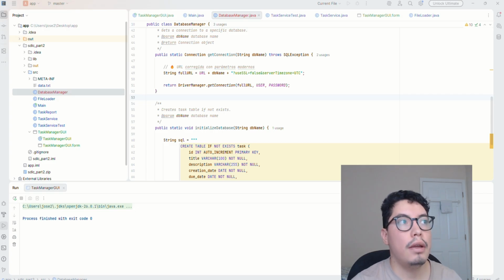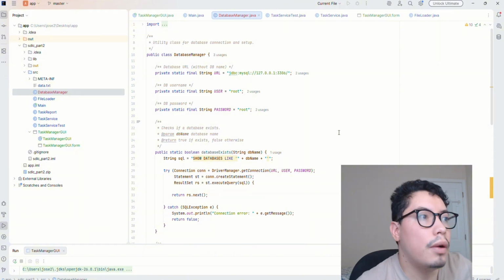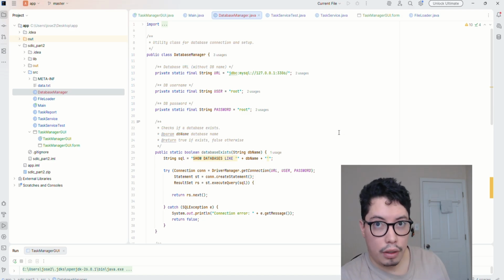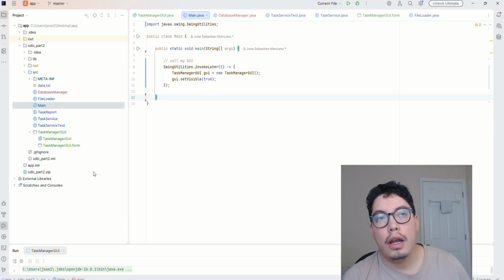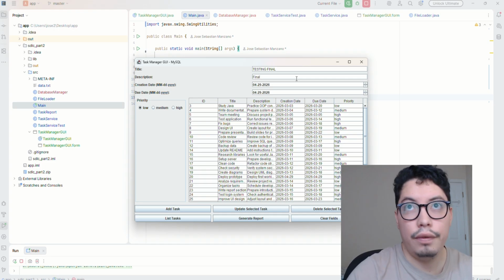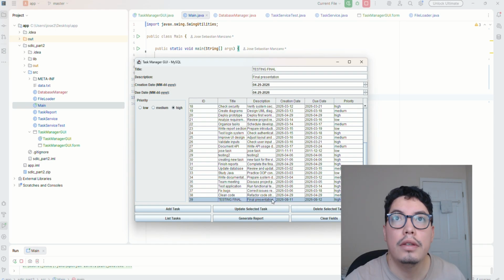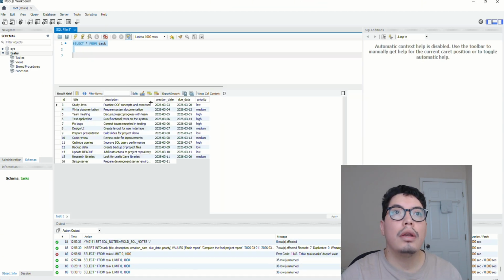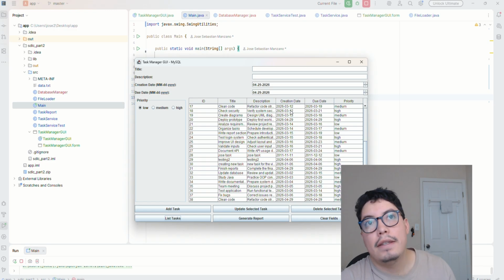Data Management System Project | Final Presentation